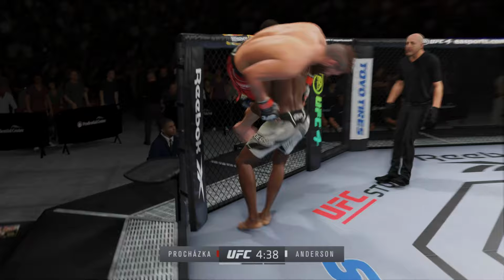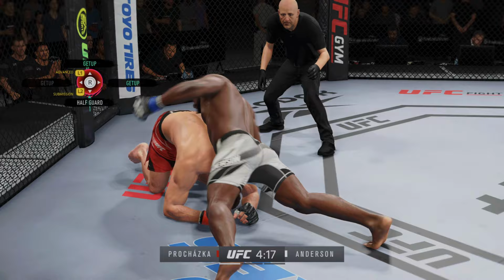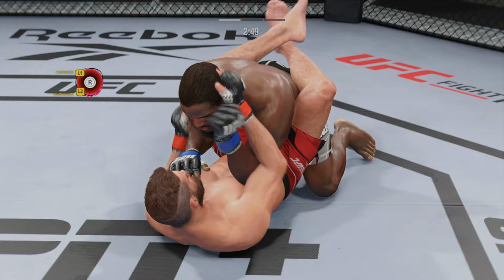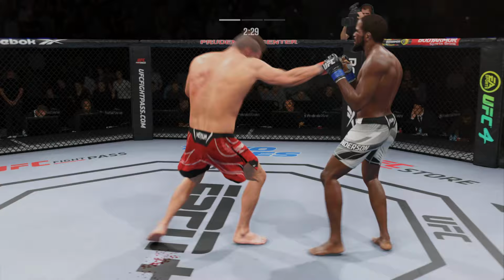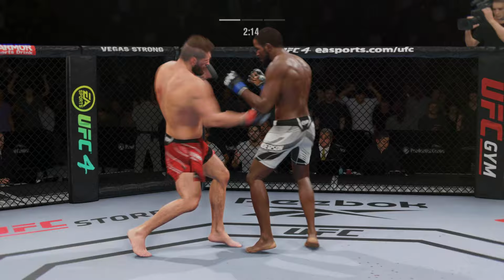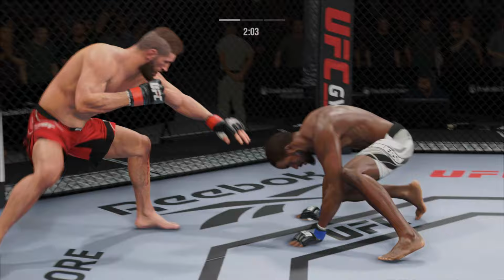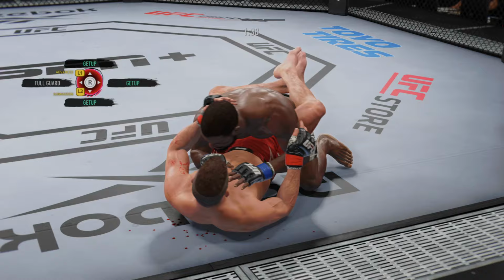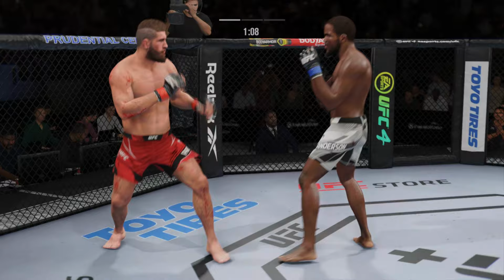Jiri Prochazka vs Corey Anderson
UFC 4 PS5 Capture